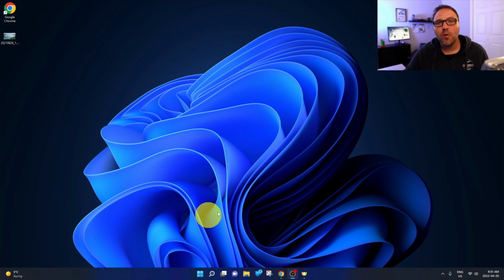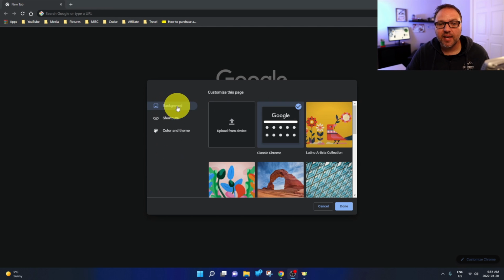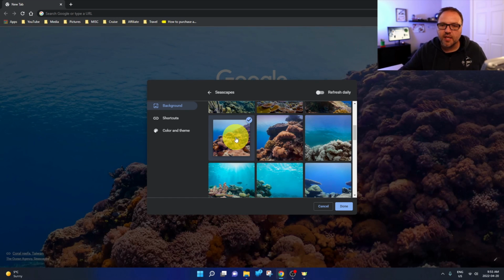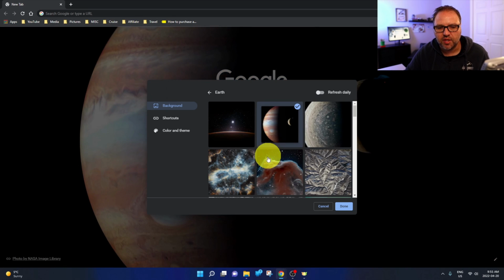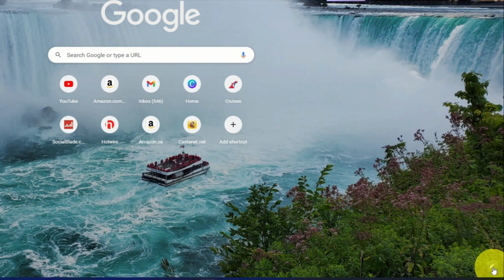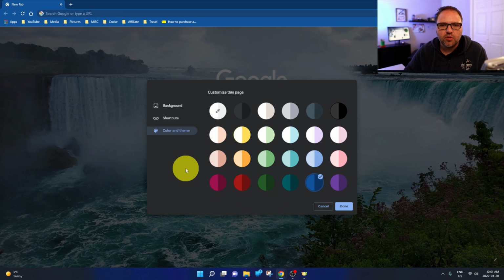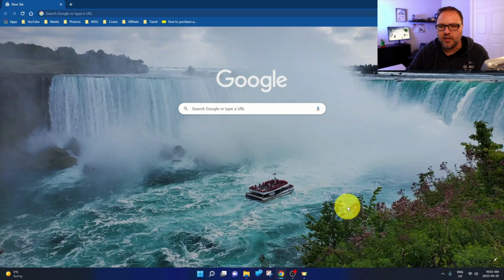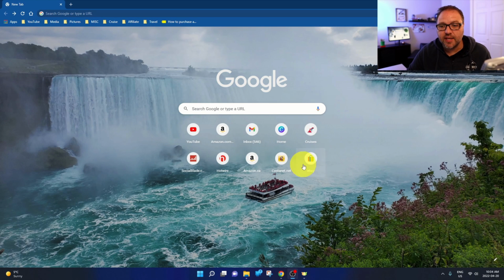How to Change Google Chrome Background & Customize it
Are you using Google Chrome and wondering how to change and customize the background and appearance of the browser? In this video, I will show you how to change Google Chrome's background image and also how to customize the colors and shortcuts. With these simple Chrome settings changes you will have a whole new browser look in a few simple steps.